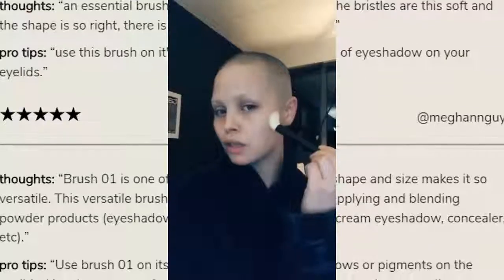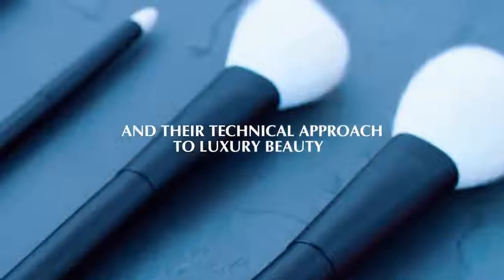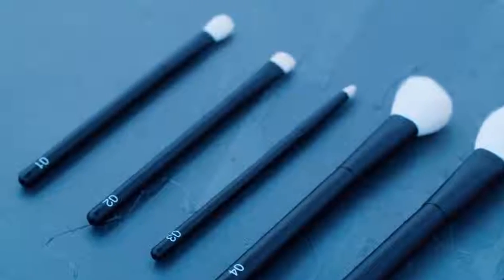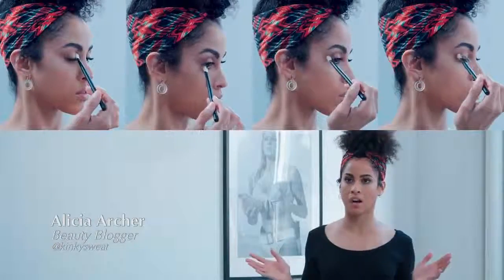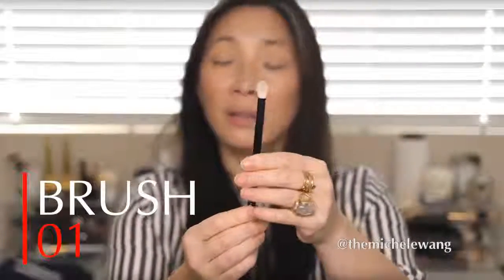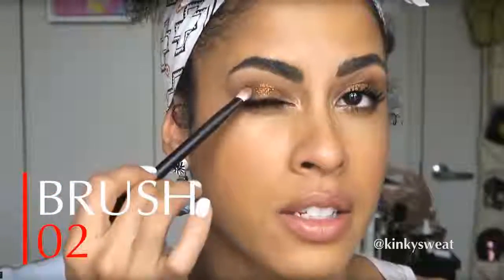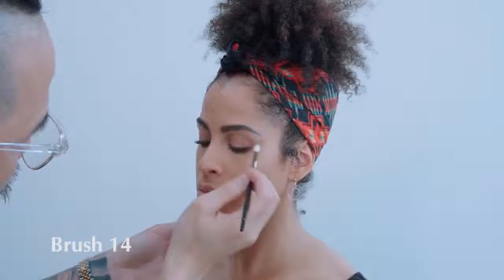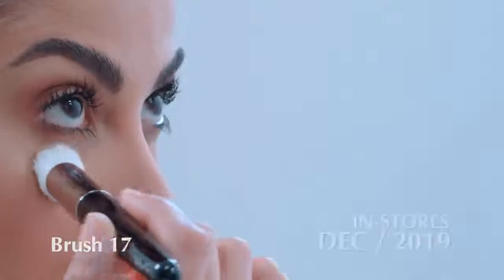Kickstarter Spotlight: a new approach to luxury beauty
In this weeks spotlight we showcase one of the hottest project of Kickstarter.